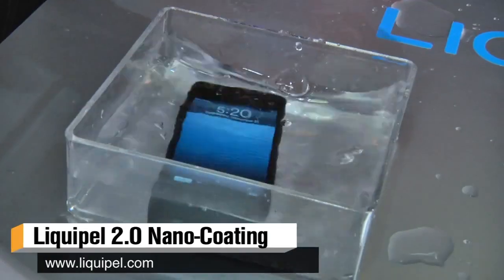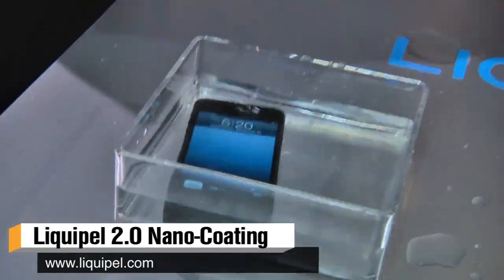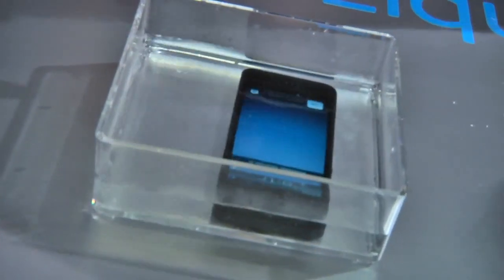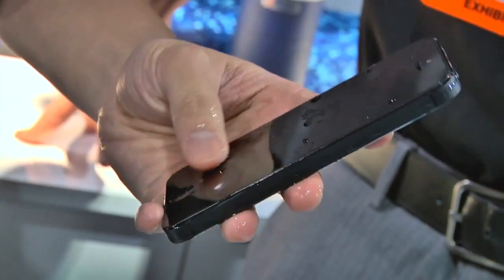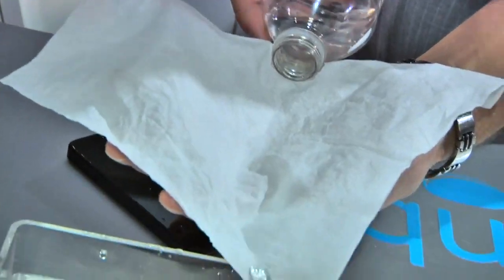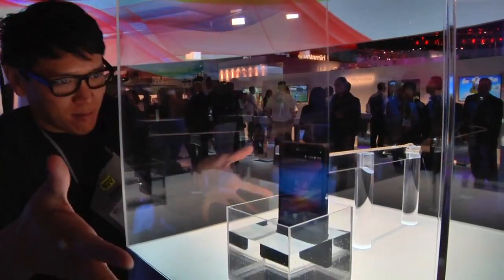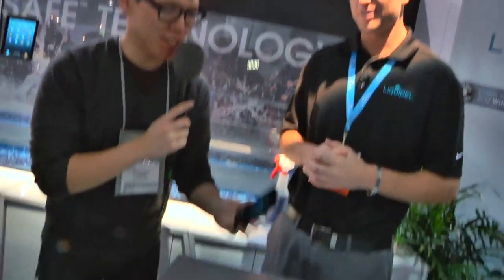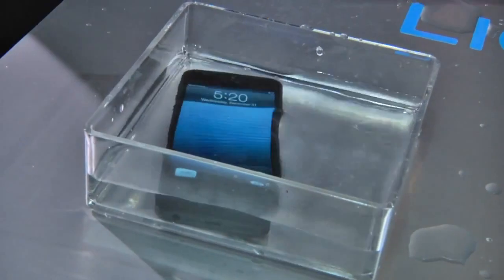CES 2013: How Liquipel Will Make Your Phone Waterproof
We check in with the team at Liquipel, a company that impressed us last year with its water-resistent nano-coating for smartphones. Dunking an iPhone into a tub of water and watching it still work perfectly is still amazing and something our brains struggle to